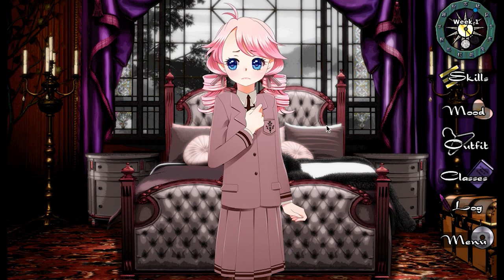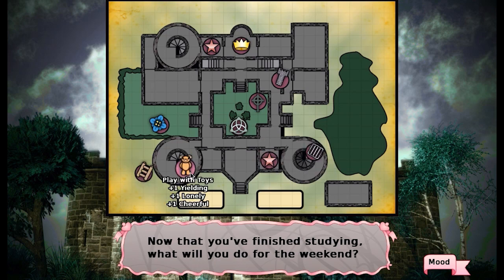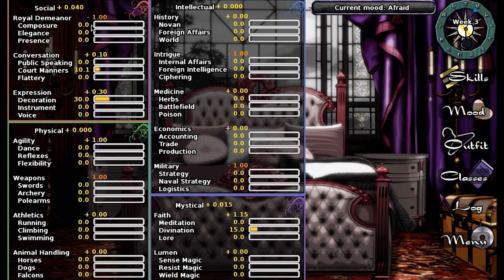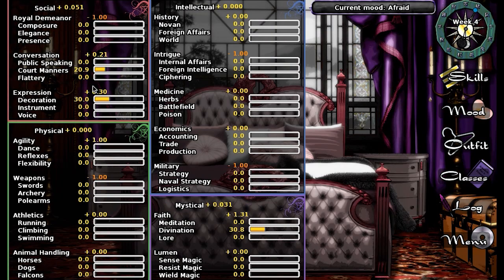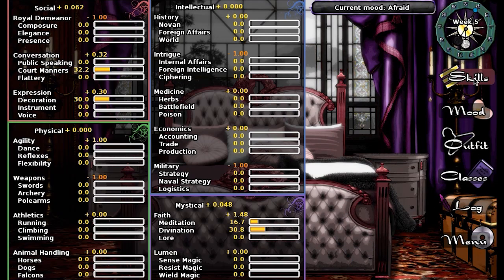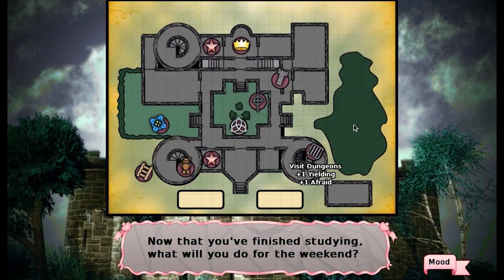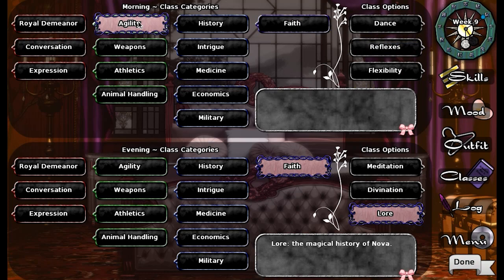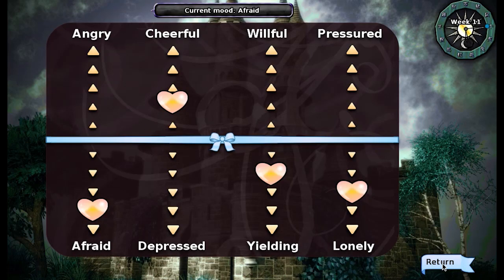► WTF Is... - Long Live the Queen ?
TotalBiscuit follows his calling to be a princess in this recently released RPG from Hanako Games.